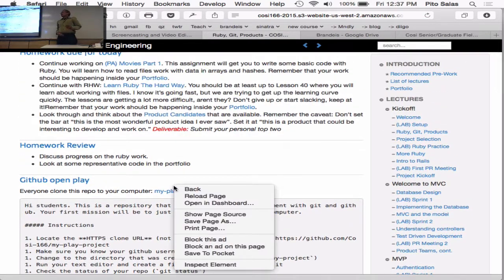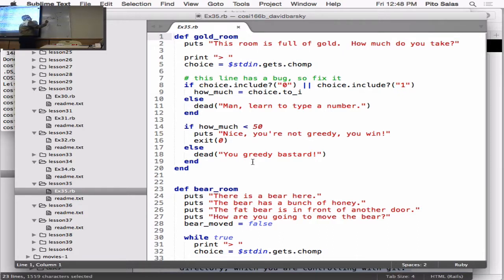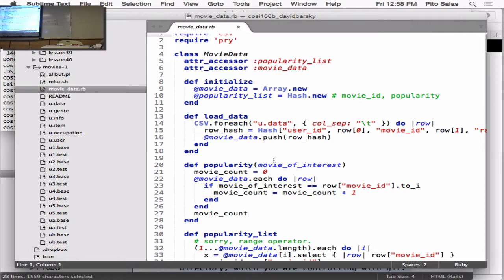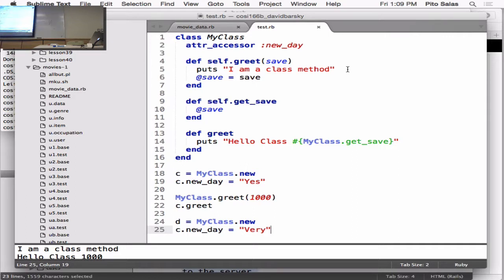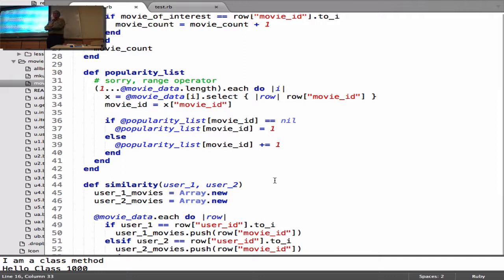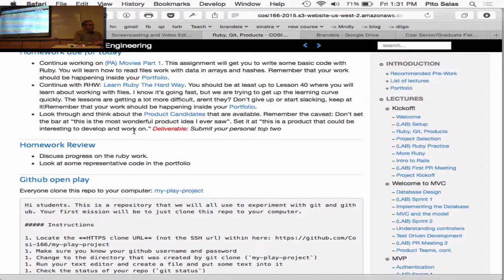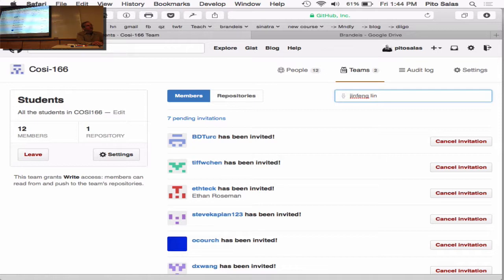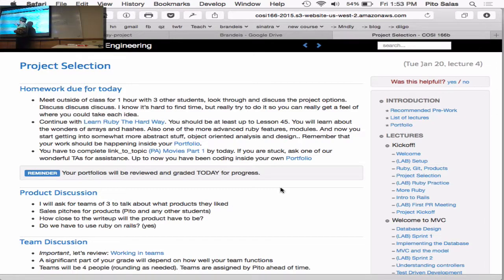Cosi166b Jan 16